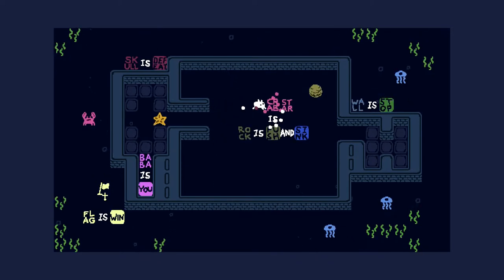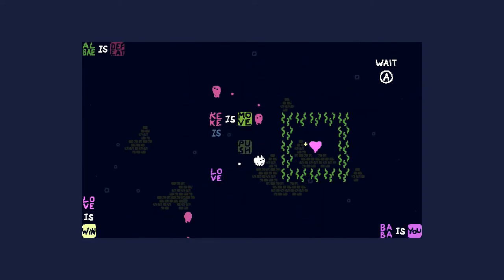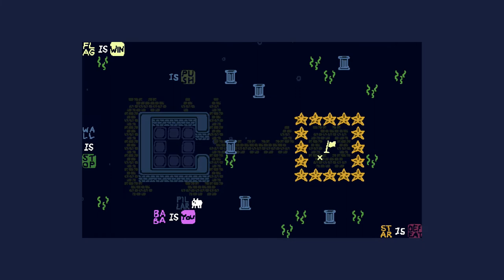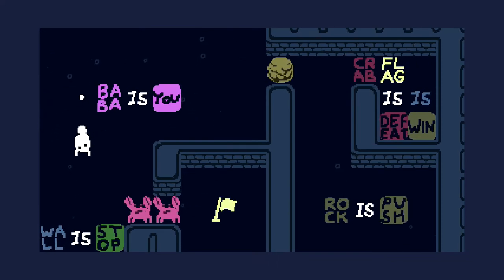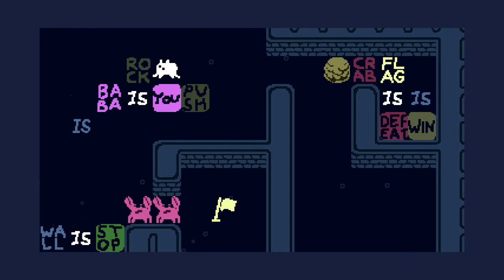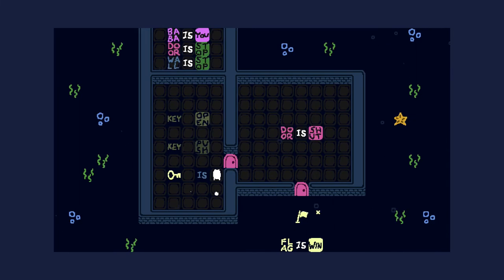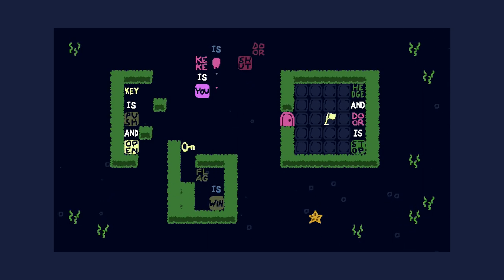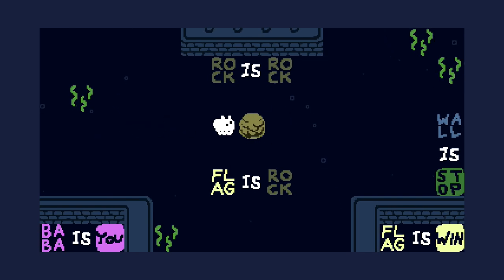Baba Is You - Press A To Gay! Plays - (Part 2)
Game is Good, Bryan is Co-host, Viewer is You.